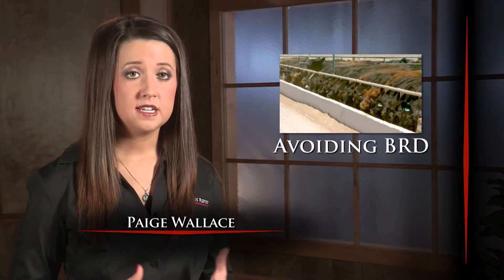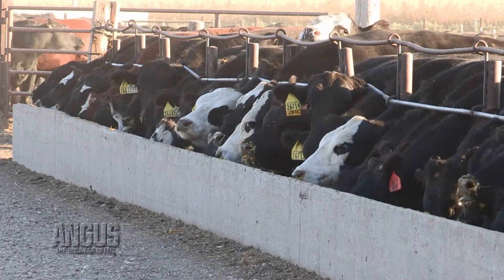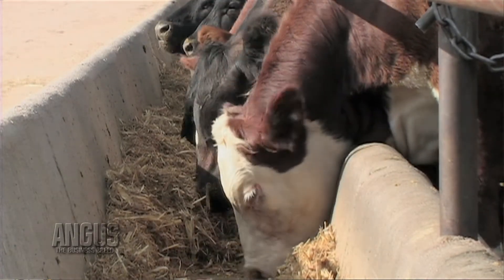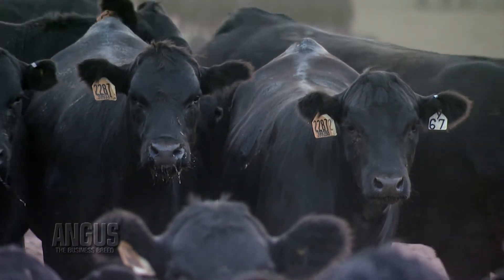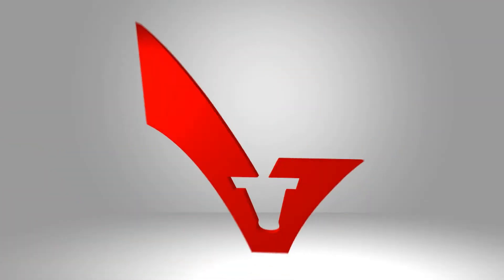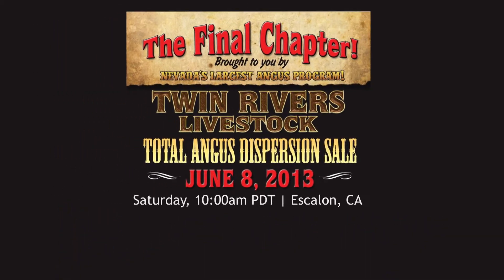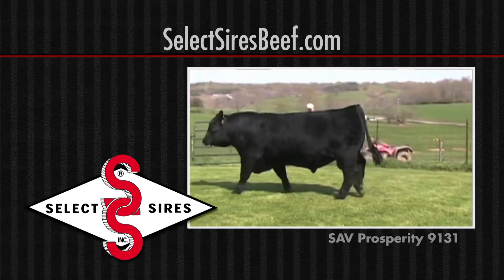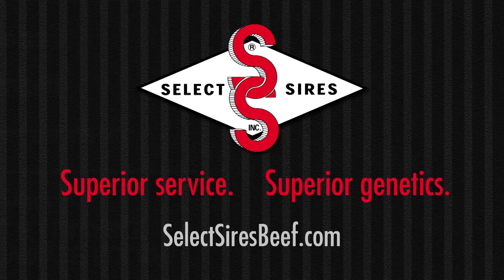The Angus Report, June 3, 2013: Practical Applications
Bovine respiratory disease, or BRD, is among the cattle industry's top health challenges. Mitch Blanding of Zoetis discusses some tips to keep in mind for the prevention, control and treatment of the disease.